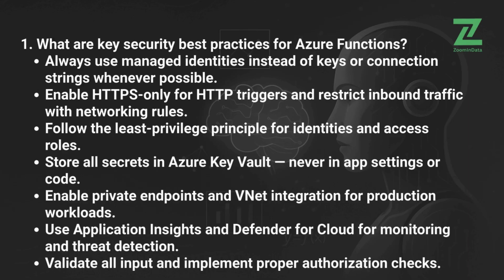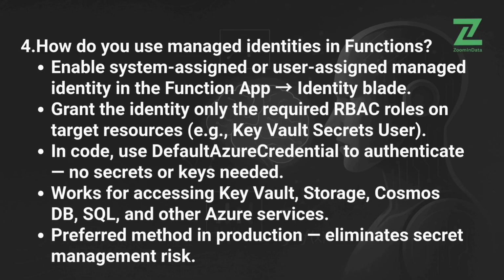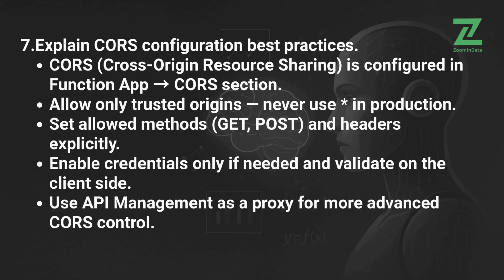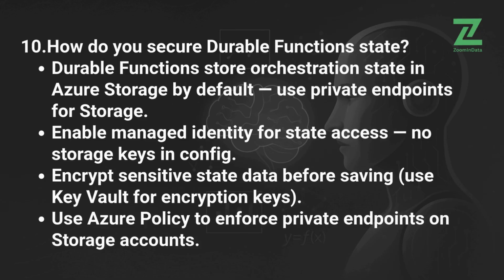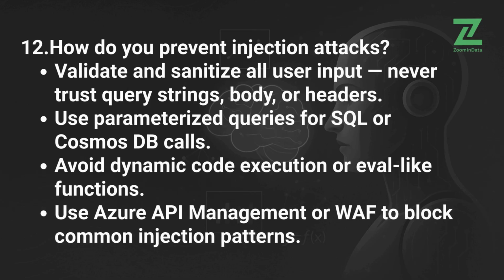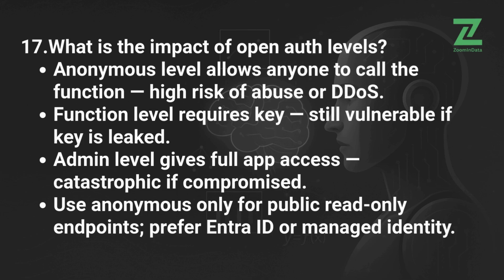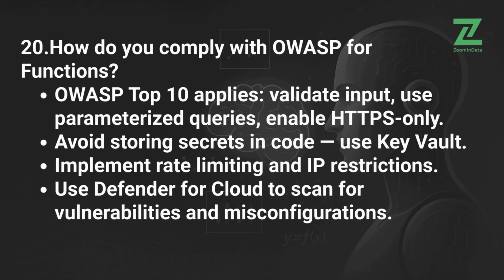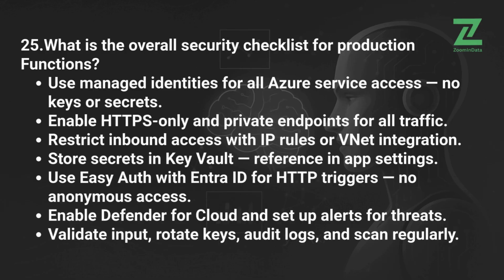Security Best Practices for Azure Functions